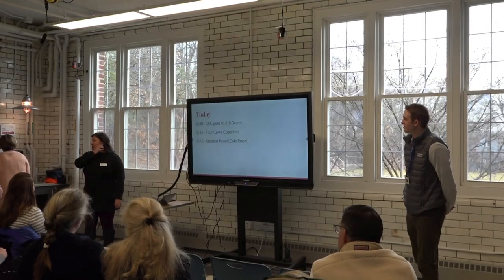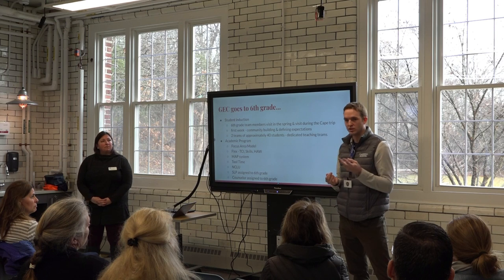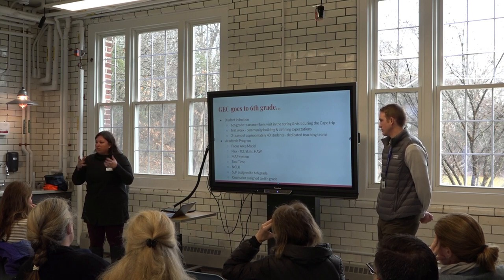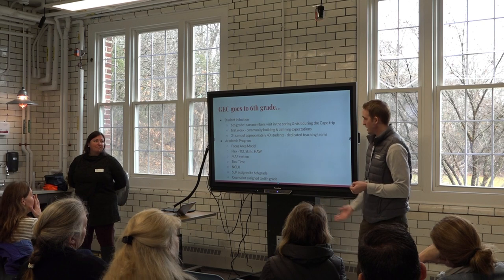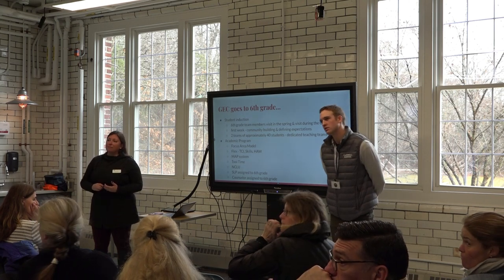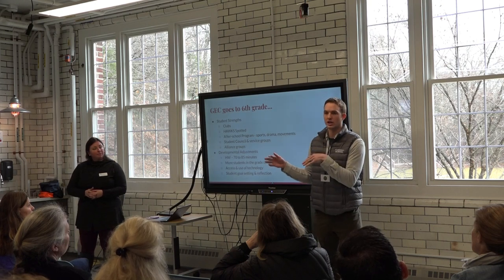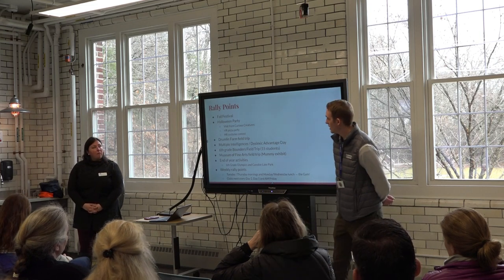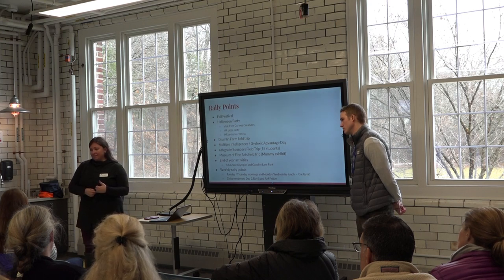What It's Like in 6th Grade at Carroll School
Hear about the curriculum, activities and what the day looks like for 6th grade students at Carroll School in Lincoln. Carroll School is an independent day school for children with dyslexia in grades 1-9.